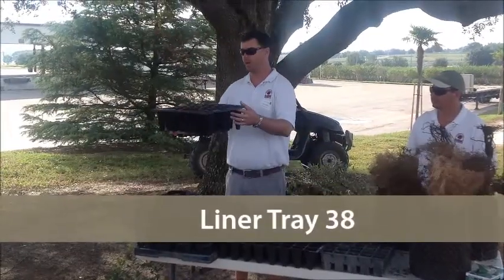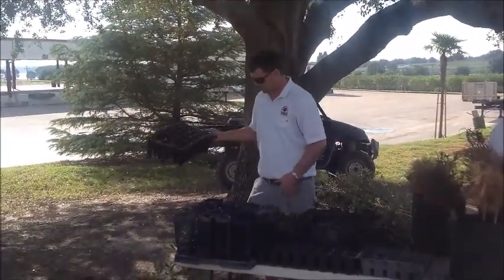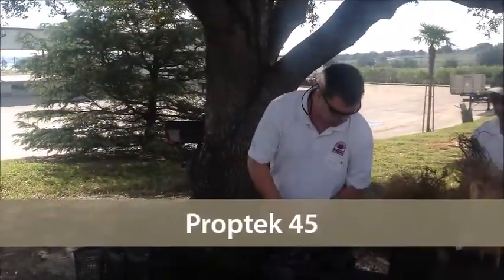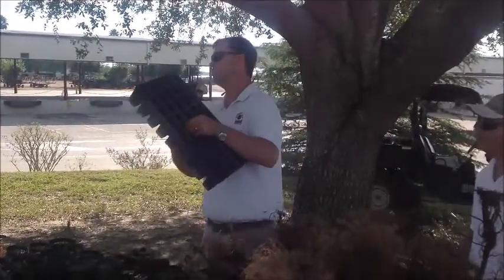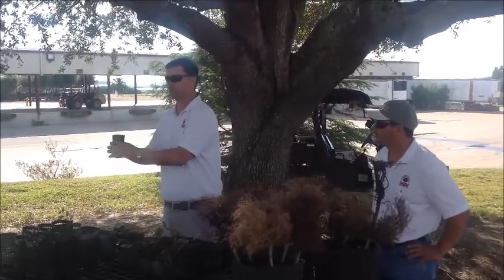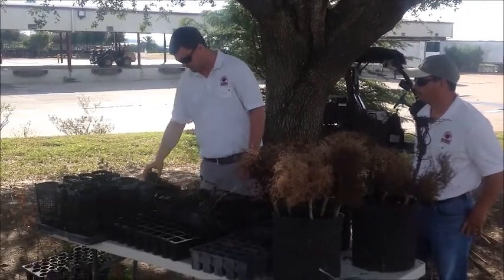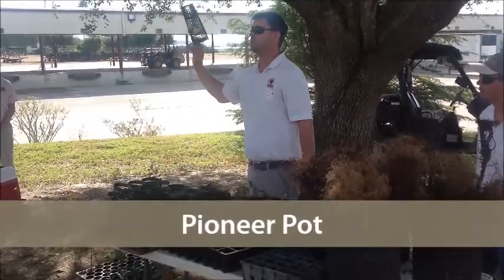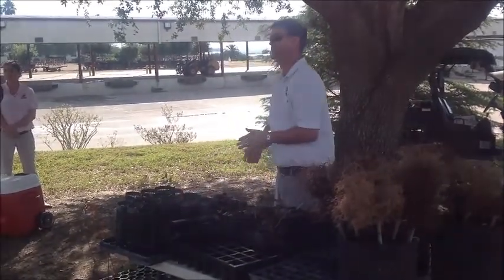Root Enhancement: Liner Propagation Systems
Todd Gentry - Small Container Manager at Cherry Lake Tree Farm -- explains the main differences between popular liner trays and how each fair when growing root enhanced trees.